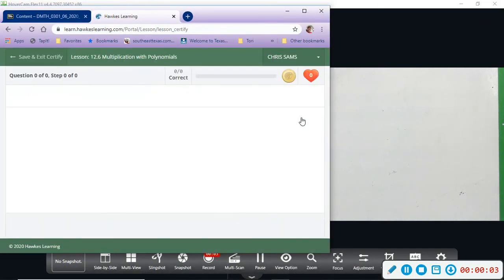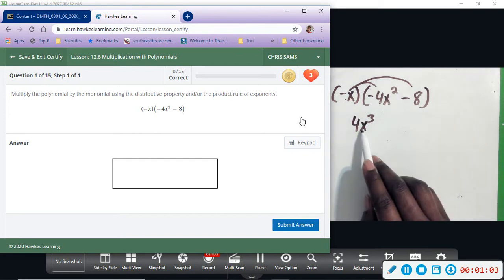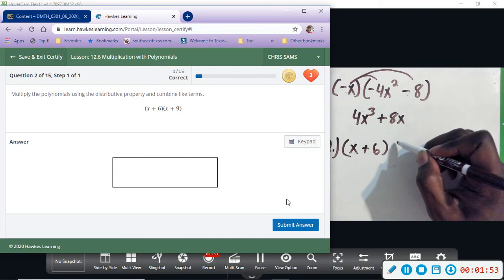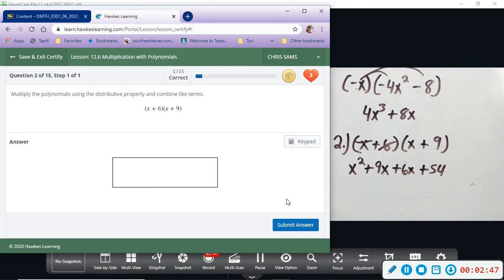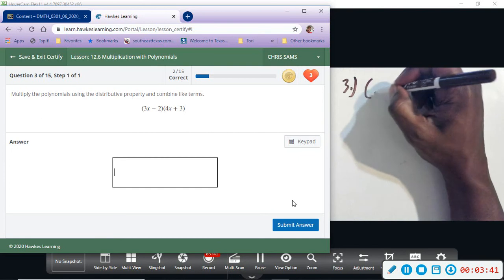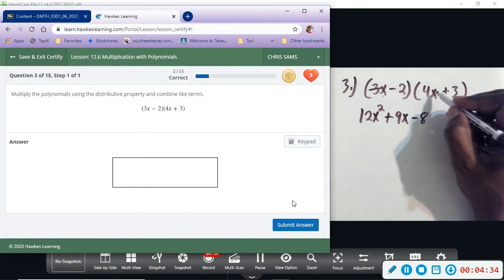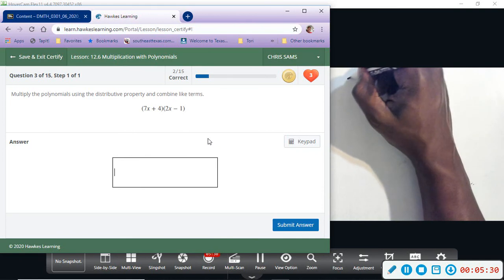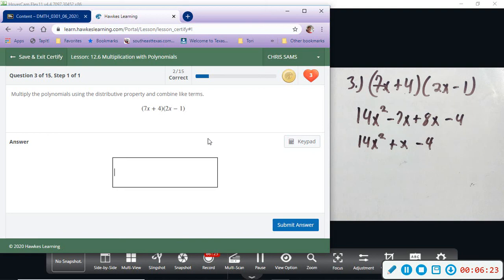Intro to Alg 12 6 1,2,3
Intro to Alg 12.6 Multiplying Polynomials